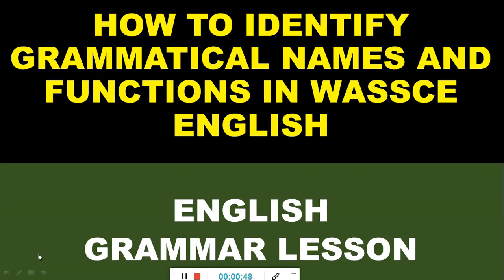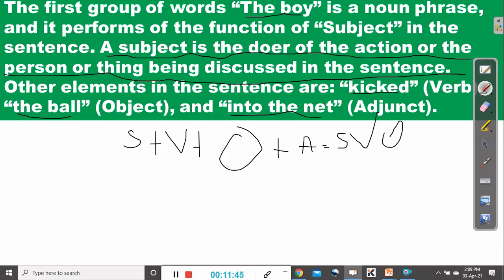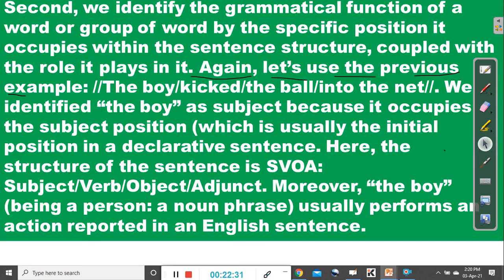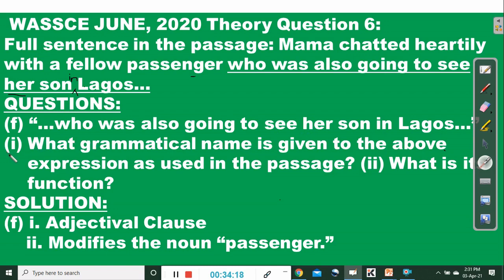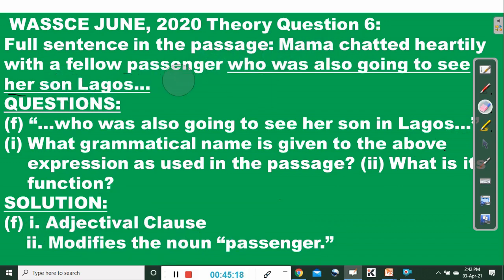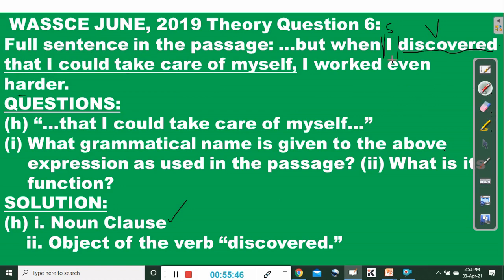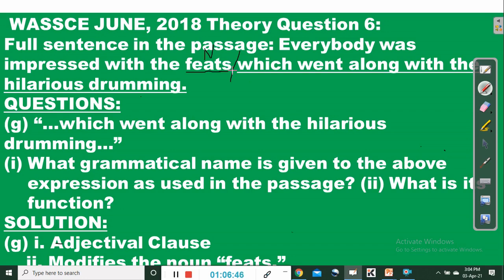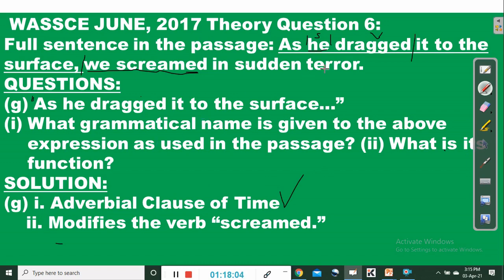HOW TO IDENTIFY GRAMMATICAL NAMES AND FUNCTIONS IN WASSCE ENGLISH: ENGLISH GRAMMAR LESSON SERIES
What are grammatical names and functions and why is it important to learn them? There are various units of grammar in English, and they have their specific names: morphemes, words, phrases, clauses, and sentences. Your knowledge of English grammar has to do with being able to identify these grammatical units one by one. For example, English words are classified into the 8 parts of speech, and they have their specific names: nouns, pronouns, verbs, adverbs, adjectives, prepositions, conjunctions, and interjections. English phrases are classified into noun phrases, adverbial phrases, adjectival phrases, prepositional phrases, etc. The clauses are noun clause, adverbial clause, and adjectival/relative clause. The sentence, which is the largest grammatical unit, is also classified into different classes: simple sentences, compound sentences, complex sentences, compound-complex sentences, multiple sentences, and multiple complex sentences.  Learning these various grammatical names is very important, and learning the functions they perform in English sentences is equally important.

This video is devoted to teaching you step-by-step how to identify grammatical names and functions, illustrating the process with past WASSCE English questions on grammatical names and functions.